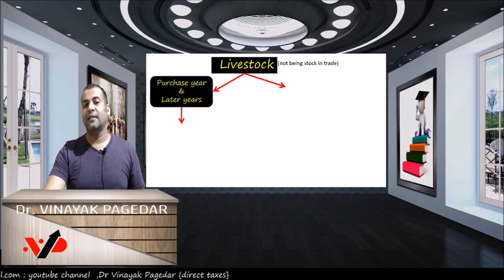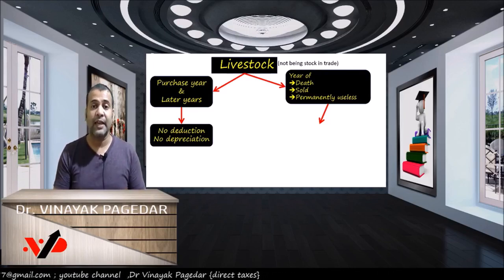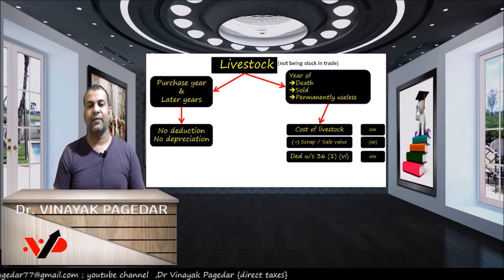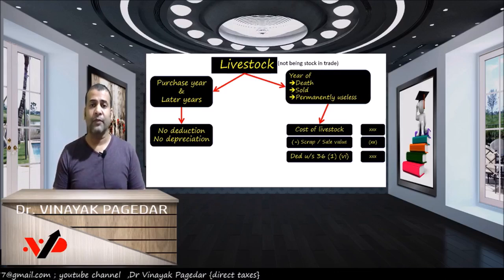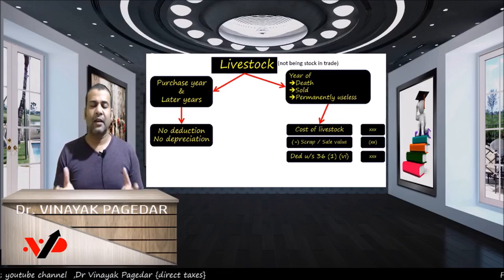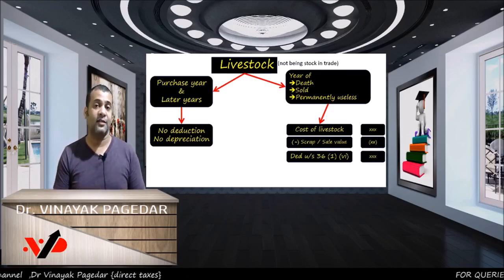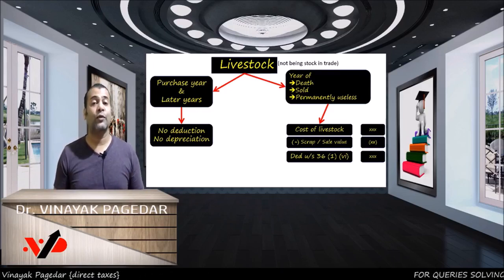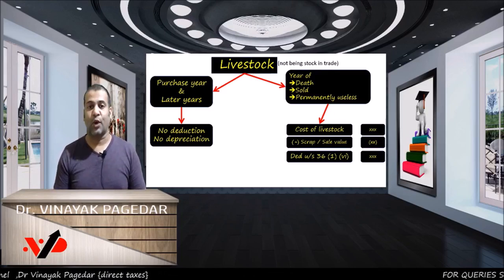Deduction for livestock u/s 36(1)(vi) under Profits and gains from business and profession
analysis of section 36(1)(vi) for livestock used as business assets.  useful for students of CA, CS, CMA and other professional courses